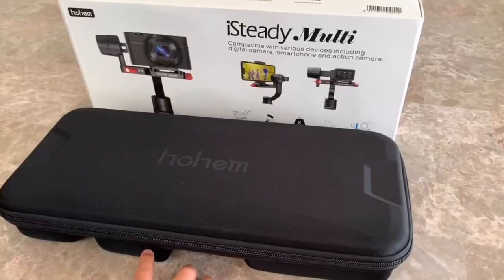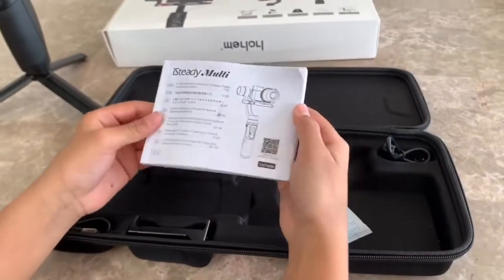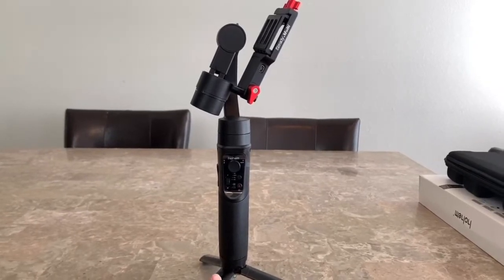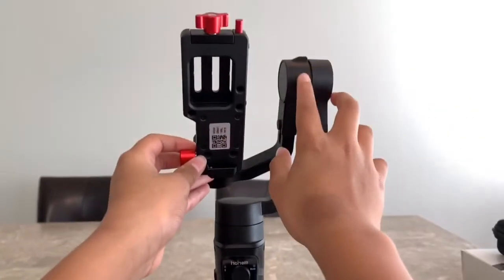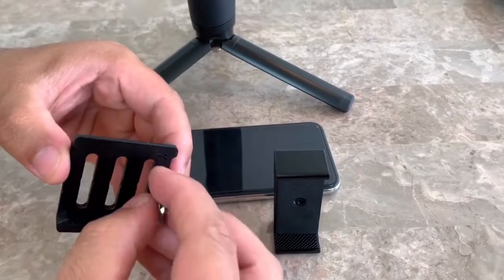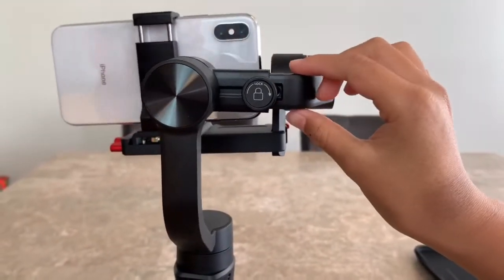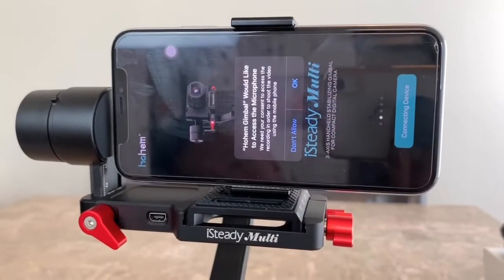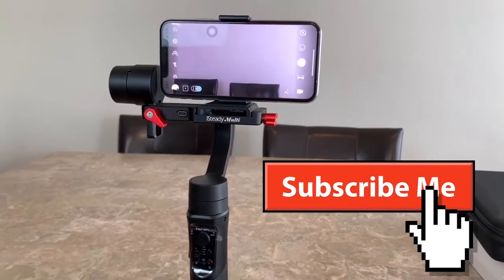Hohem iSteady Multi Gimbal. Unboxing!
Hi Friends! Today we’re going to unbox and review this awesome Hohem Digital Camera Stabilizer 3 in 1.

Features & details
📸【3-IN-1 Gimbal, Wider Compatibility】--- Hohem's Gimbal for Compact/Digital Camera, Action Cameras and Smartphones. Hohem Gimbal Stabilizer is specially designed lightweight and compact camera gimbal for various device with All-in-One simple setup.
📸【Playload & Compatible Models】--- Payload: 80g ~ 400g.
📸【Sony Multi Cable & Extension Hole & Safer Plate Setup】--- Coming with the Sony Multi Cable, which can control the Sony cameras by its button directly. Very easy to use for Sony Cameras. 2x 1/4'' Screw Holes for attaching more photographic accessories like Tripod, Extention Holder for smartphone, etc. The Quick-Release Plate includes a positioning block to memorize the perfect camera position for instant remounting.
📸【600° Roll Inception Mode】--- Featuring for dynamic shot, iSteady Multi's pan axis allows for continuous movement like an infinite 600° roll allow filmmakers to achieve completely. Even if you are setting in sport and action-packed scenes, iSteady Multi gimbal gives a perfectly stable shot.
📸【12 Hour Long Standby Runtime】--- 4000mAh Rechargeable build-in battery empowers the two way recharging and longer runtime up to 12 hours, durable enough for your camera filmmaking workflow. Two-way charging always power on with your Compact Mirrorless Camera, GoPro, action cameras or DSLR cameras.

Marquee and Bella